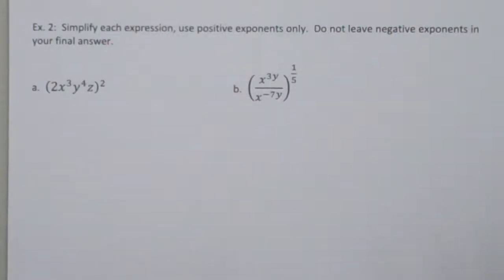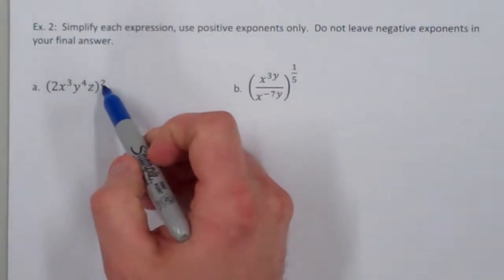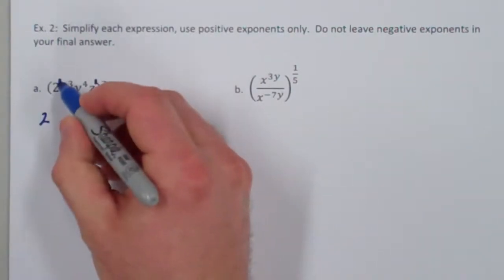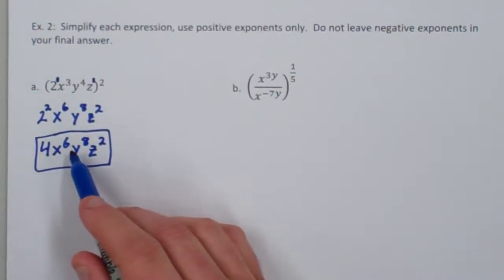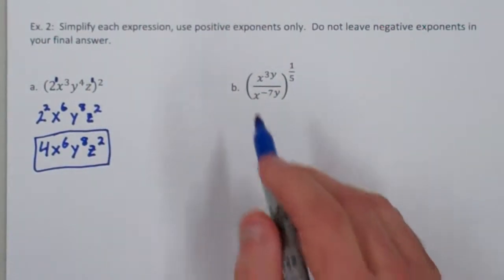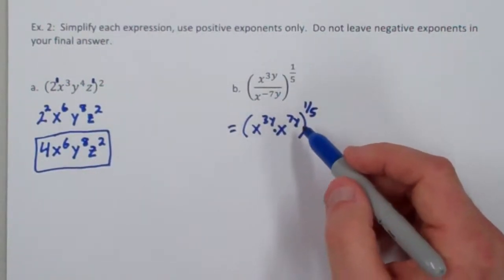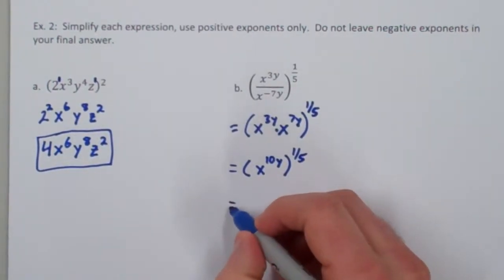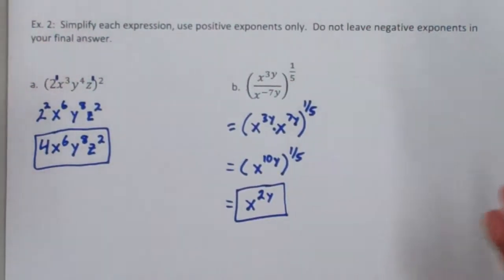1 EL Example 2